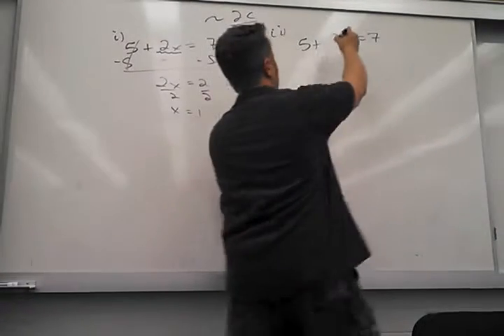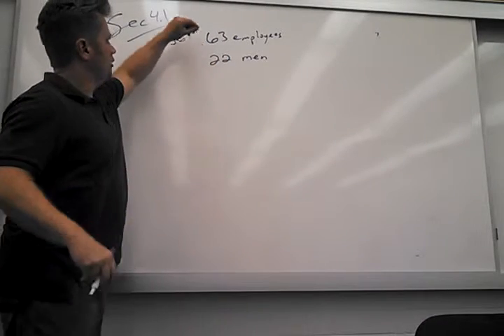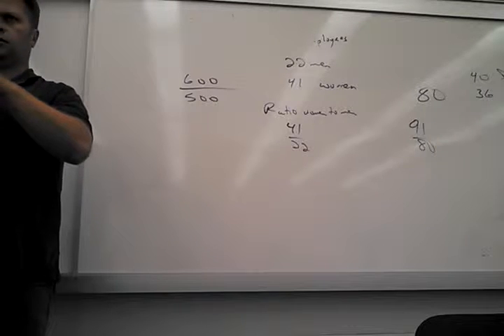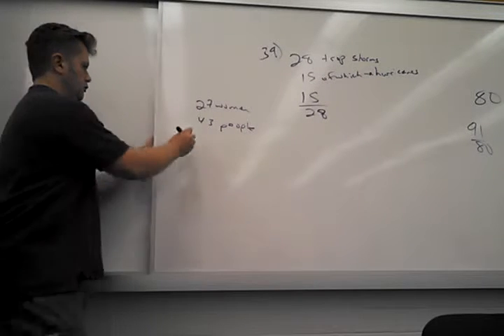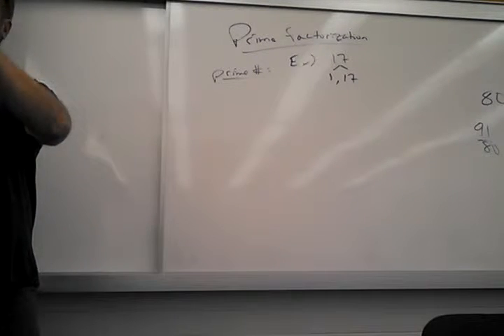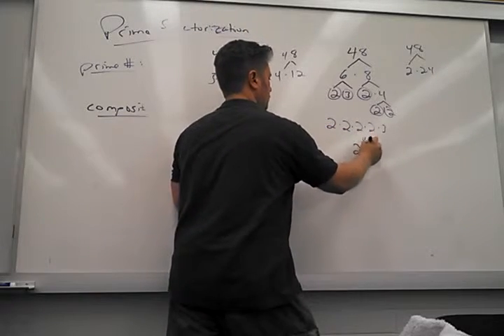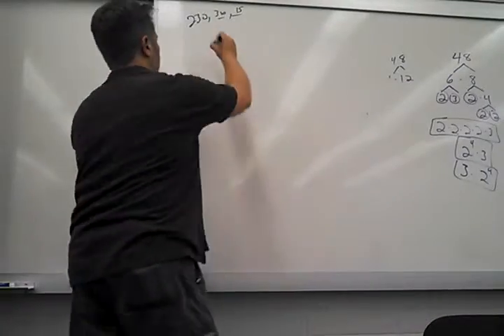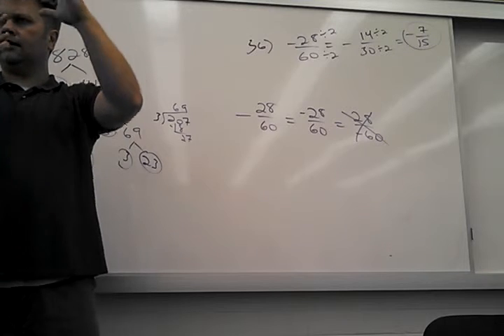Math 88, October 3 2013 Lecture, Part 1